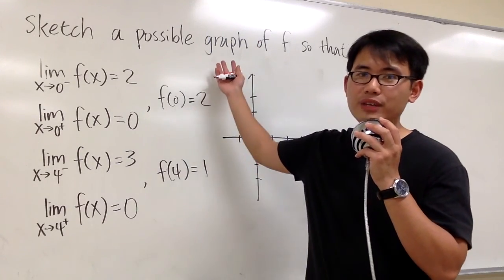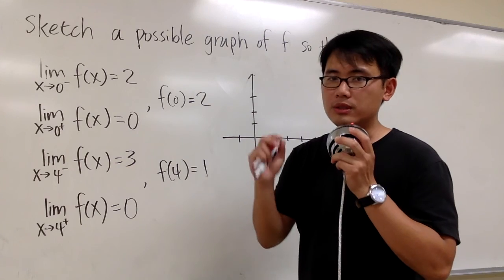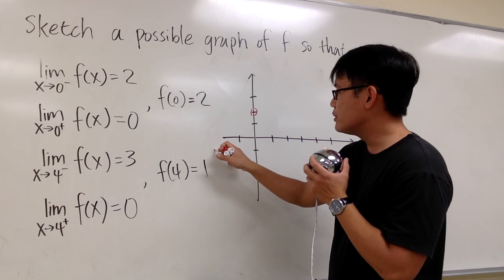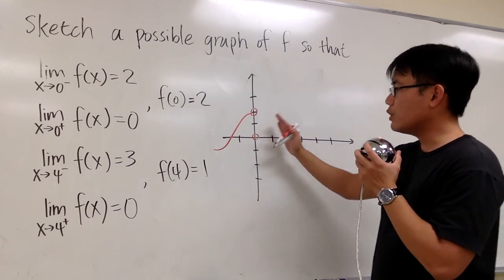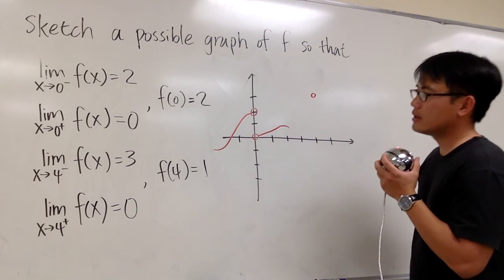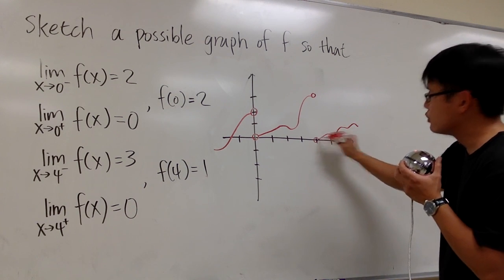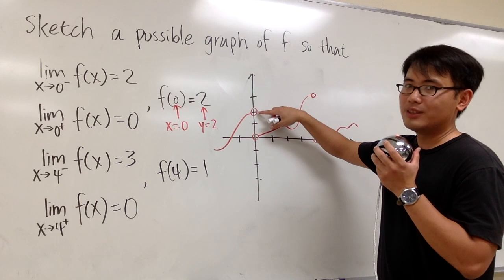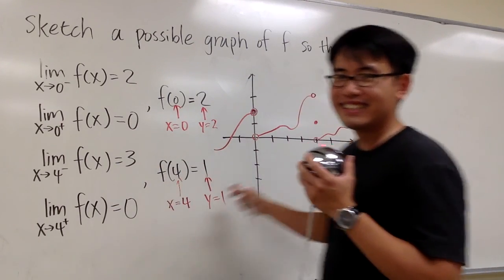Sect 2.2, #18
Sketch a possible graph of f with given conditions,

math for fun, calculus homework help